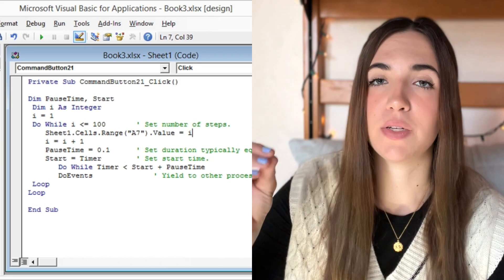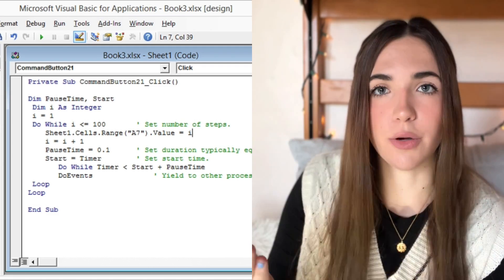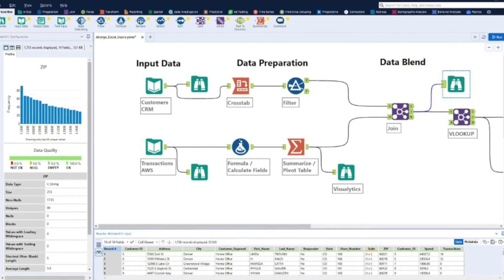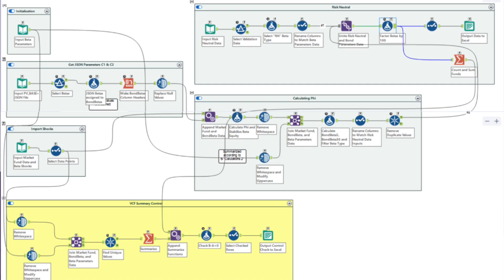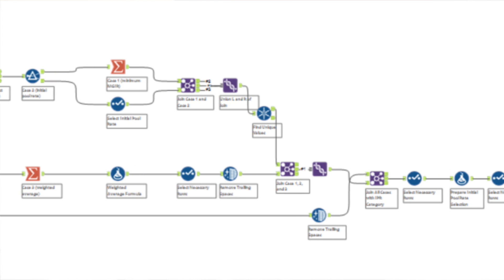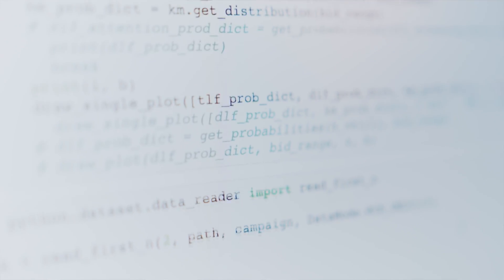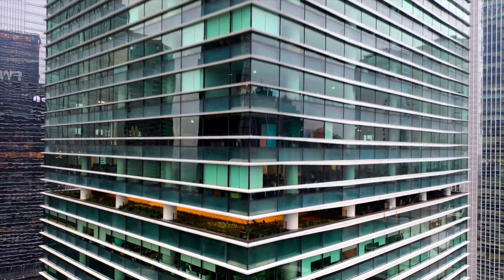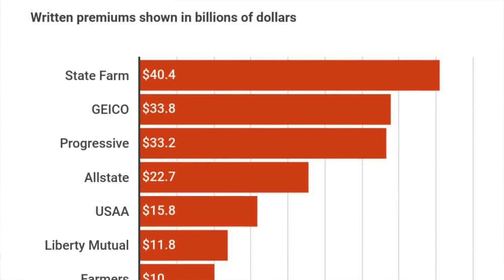Actuaries need to know THESE coding languages!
Do actuaries need to know how to code? 👀
And if so, what kind of coding experience do they need?

In this video, I talk about some of the most common programming languages used in the actuarial science field today. Be sure to watch to stay on top of the ever-increasing use of technology in the actuarial industry!